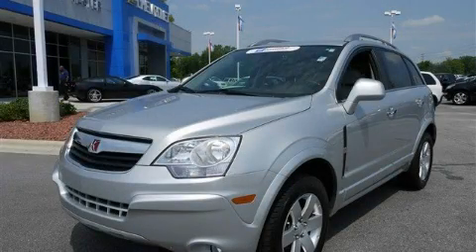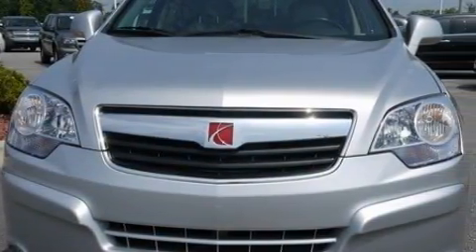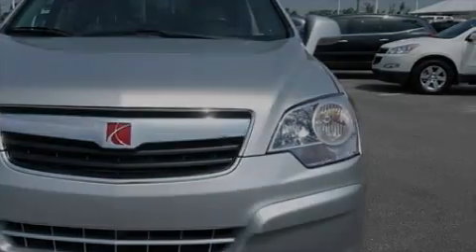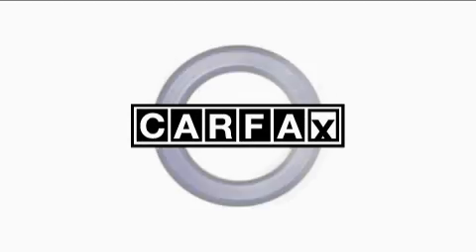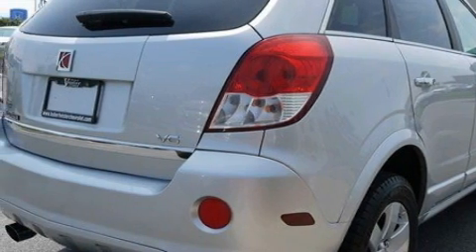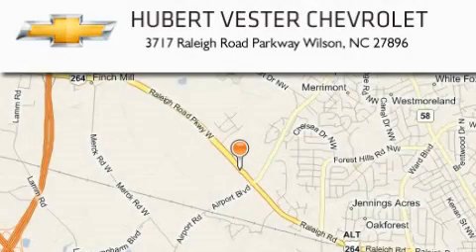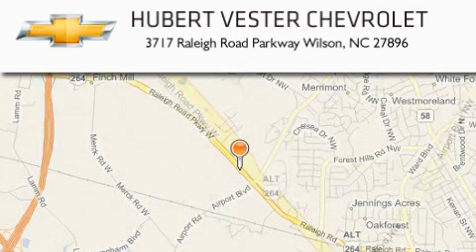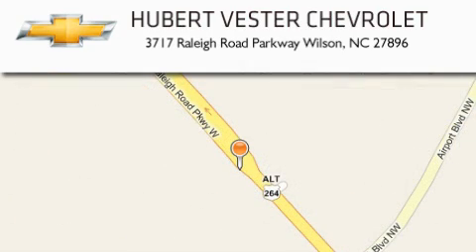2009 Saturn VUE Roanoke Rapids NC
Year: 2009
 Make: Saturn
 Model: VUE
 Engine: Gas V6 3.6L/217
 Trans.: Automatic
 Exterior: Quicksilver
 Miles: 43,919

 2009 Saturn VUE Wilson NC